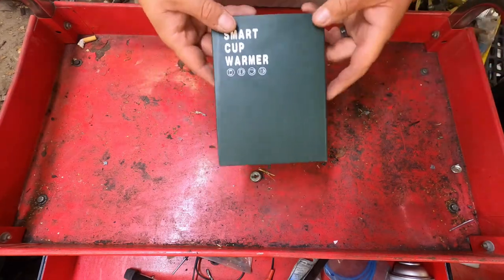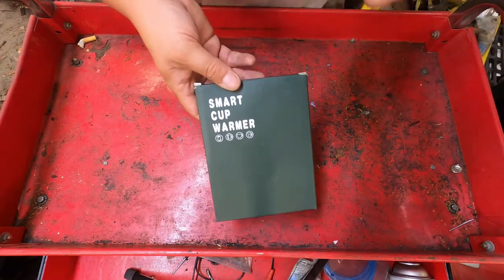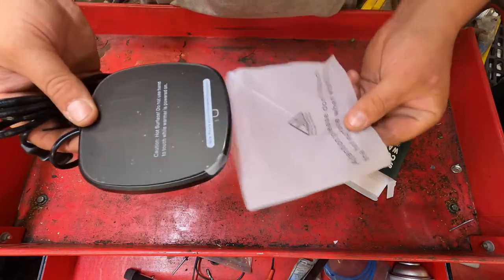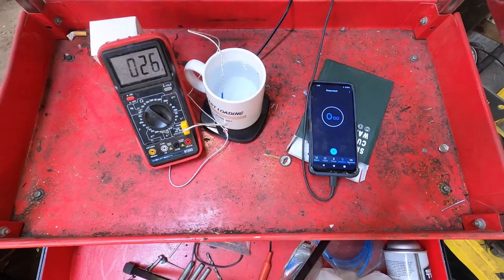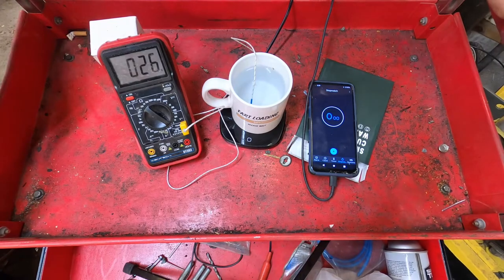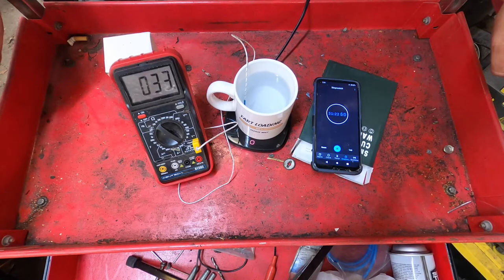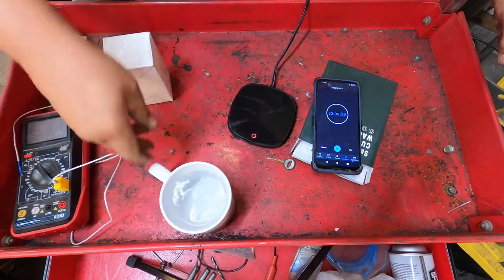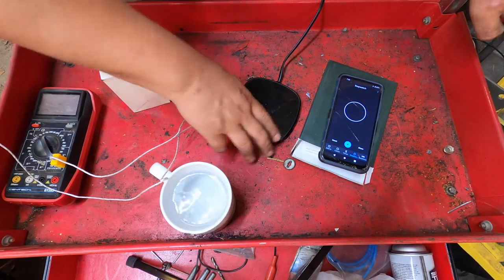Best Smart Mug Warmer for Coffee Lovers 2021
This is one of the best coffee mug smart warmers on the market.